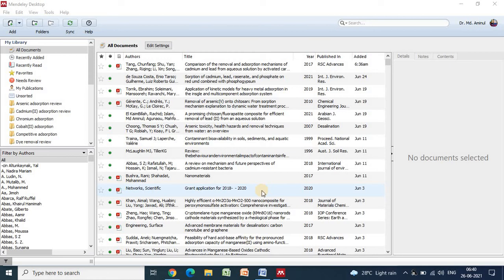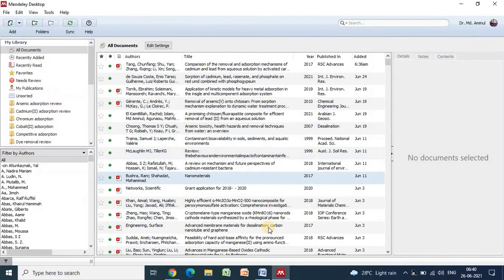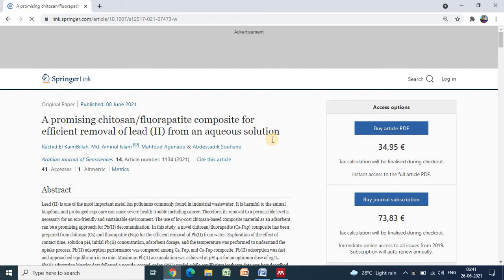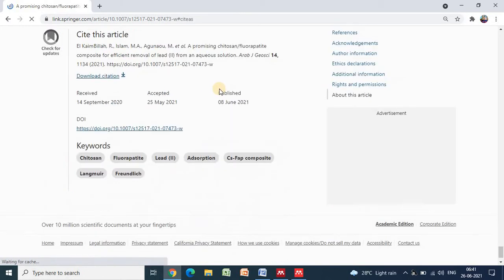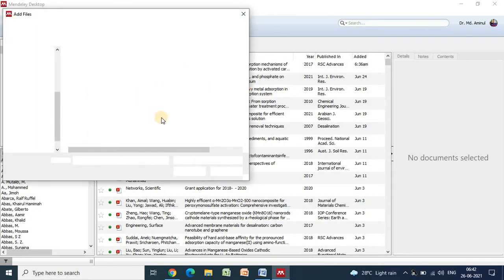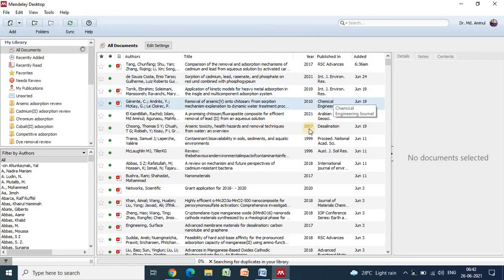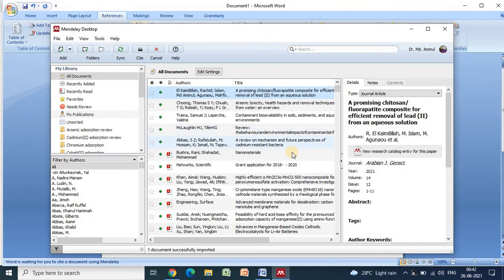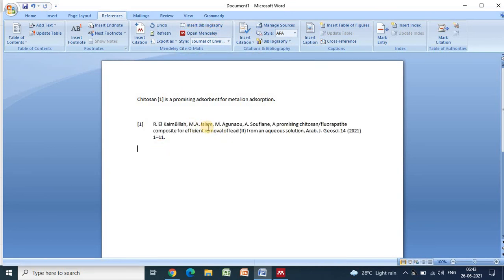How to Insert Citation in Mendeley Directly From Article Page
👉This tutorial is primarily for early career researchers who are writing manuscripts or thesis for publishing. This video demonstrates how to insert citations from the article publishing page to your MS document in Mendeley.